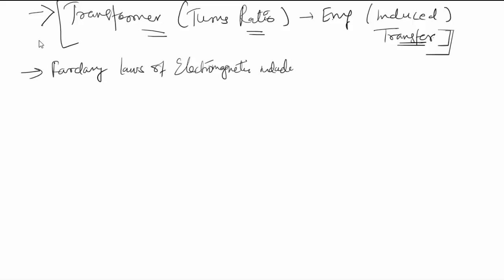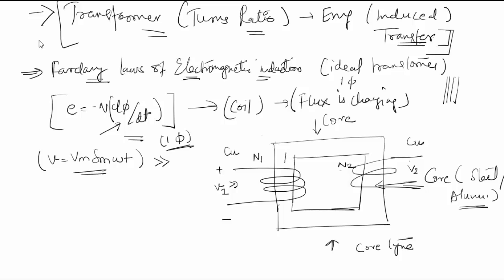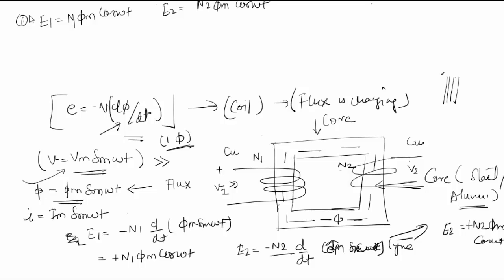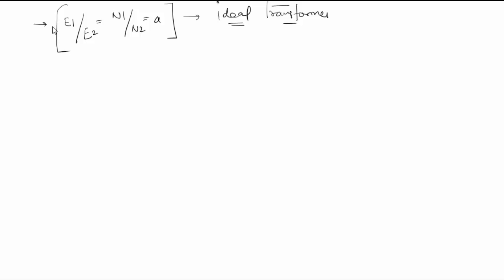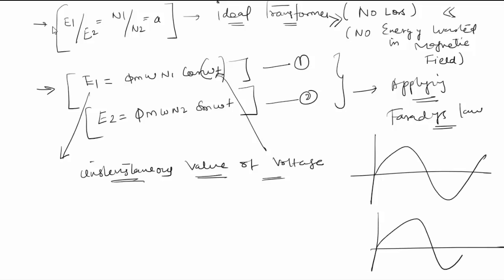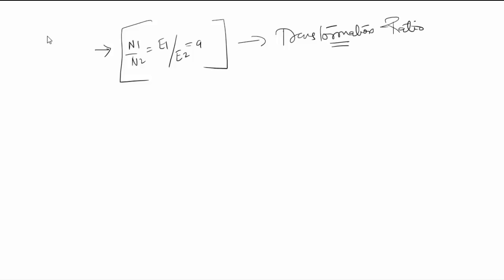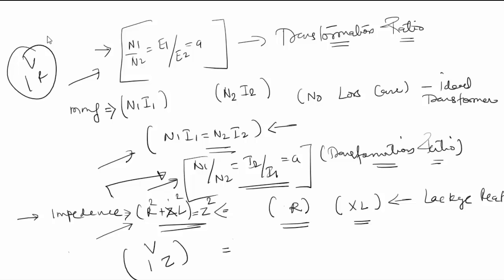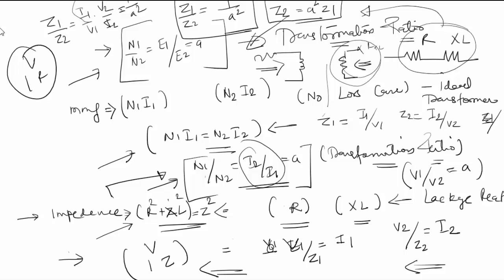Emf equation of transformer ,Transformation Ratio Derivation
Ideal Transformer Voltage Equation ,Transformation Ratio Derivation